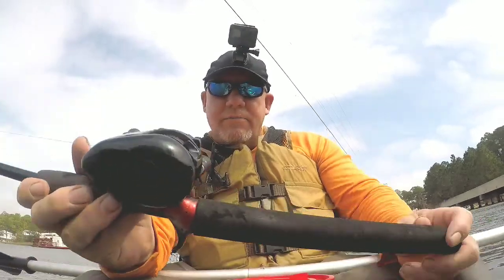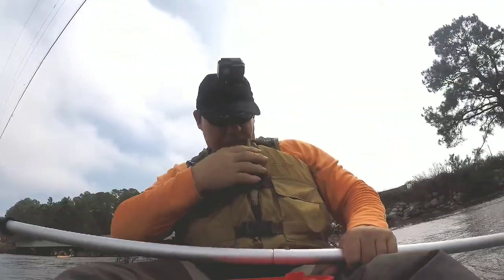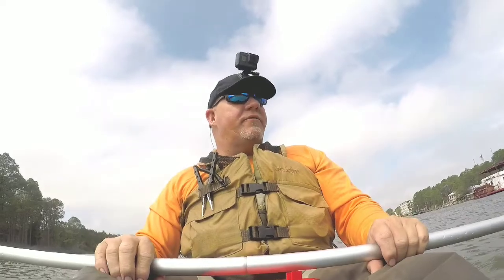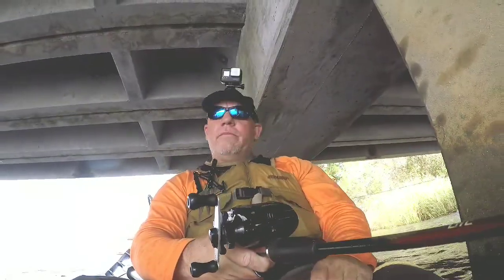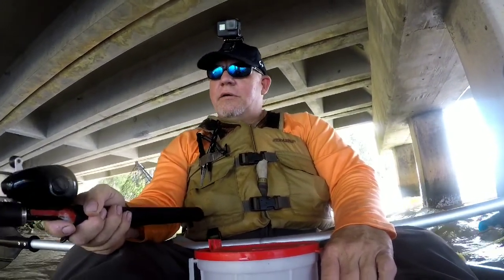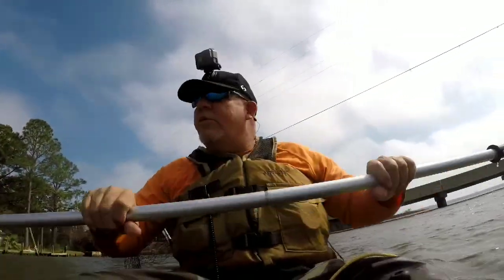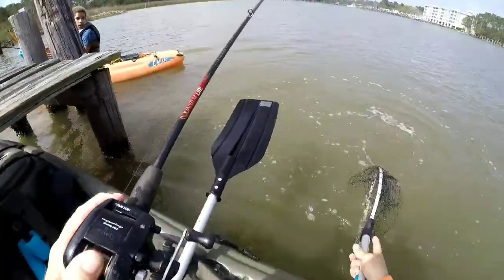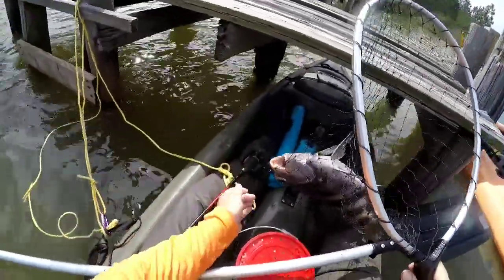Monster Sheepshead also testing Wind slayer for Gopro5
Kayak Sheepshead fishing while testing out our new windslayer wind sock.

Rod and Reels:
Okuma longitude surf rod
Berkley inshore Rod
Penn SSV
Penn Pursuit
Okuma Safina Pro combo
Fin nor lethal LT 60

Camera equipment:
GoPro Hero
GoPro 5
Tripod
Smartphone cage